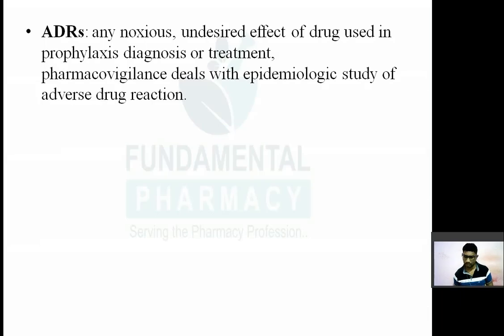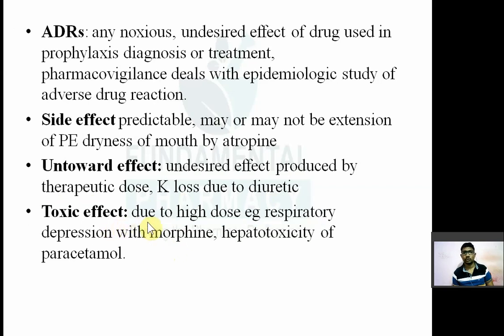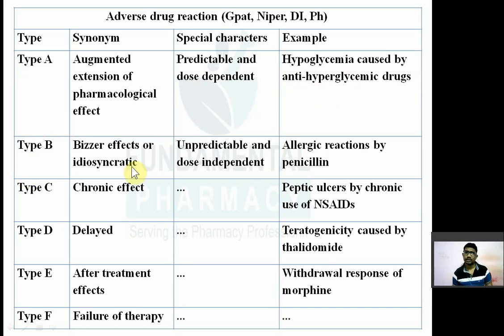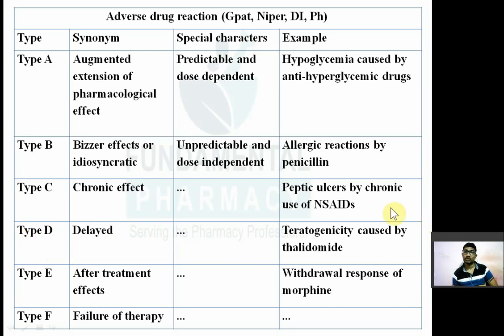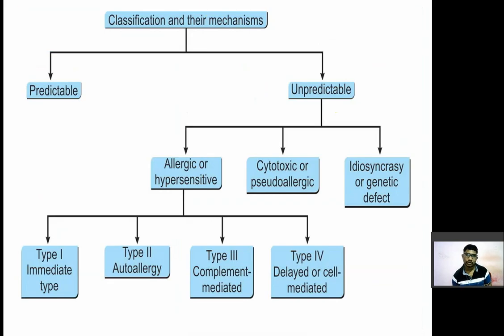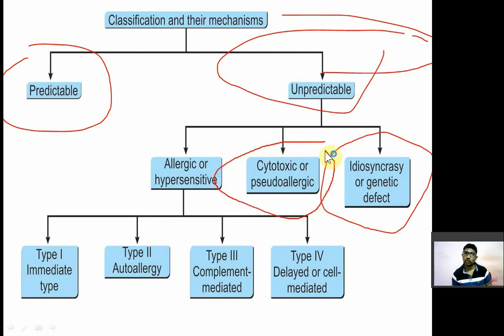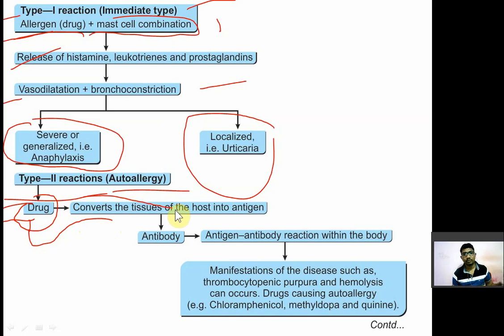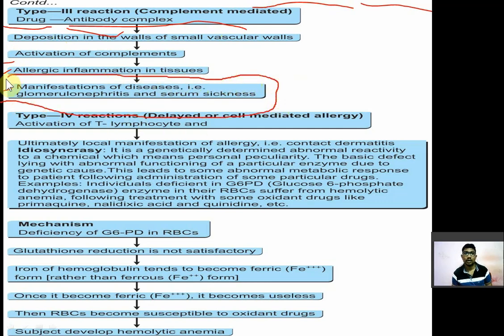TYPES OF ADVERSE REACTIONS||ADRS TERMS || MECHANISM OF ADRS|| PHARMACOLOGY|| GPAT 2023|| NIPER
🌹 PHARMACOGNOSY PIN POINTS
FOR GPAT NIPER DI PHARMACIST EXAMS 🌹

8000₹/ year

Course highlights
👉🏻 Test series

Mentor,
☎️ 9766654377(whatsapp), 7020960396